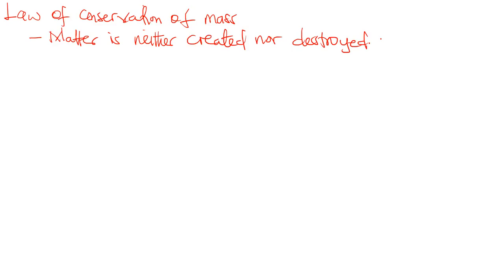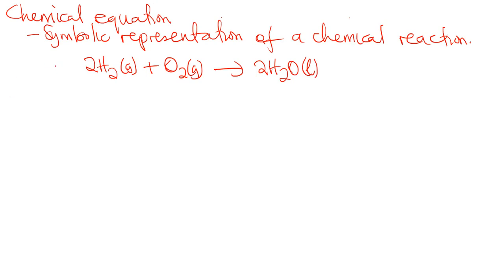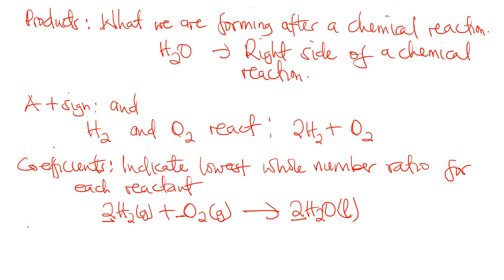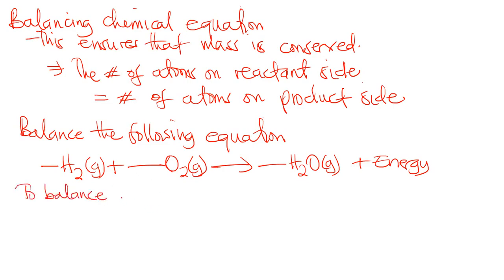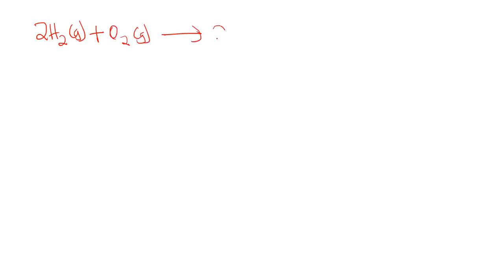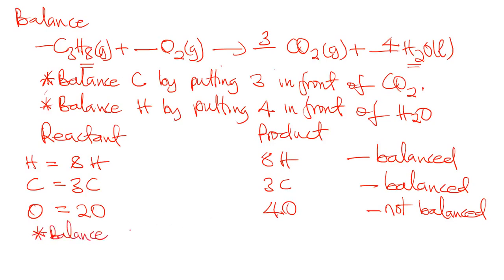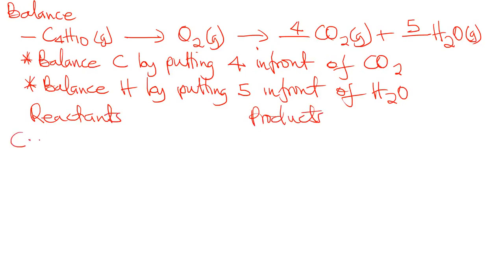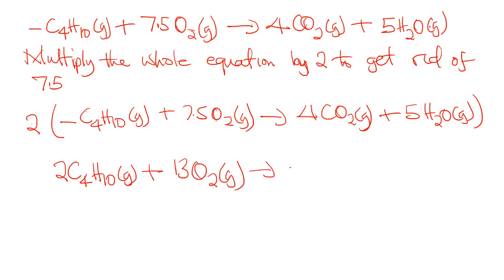Chapter 4 Conservation of mass